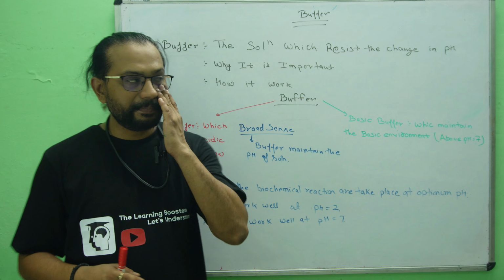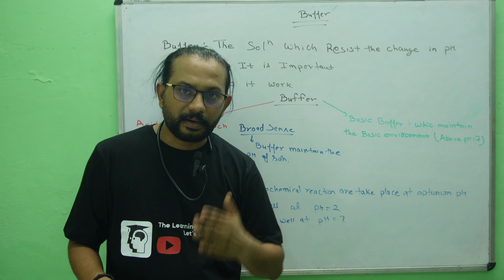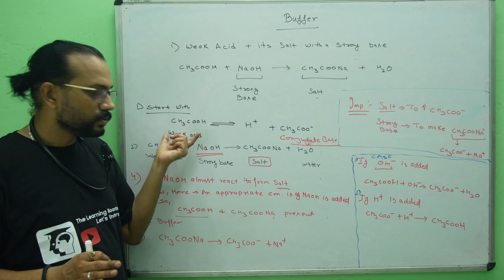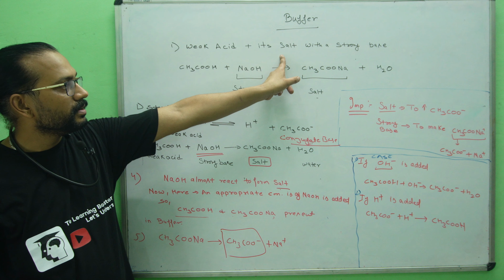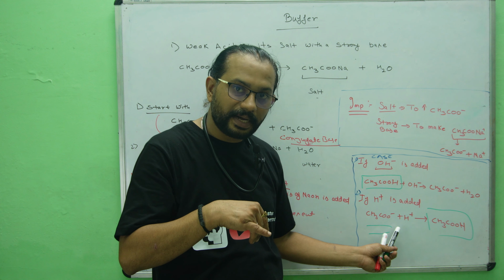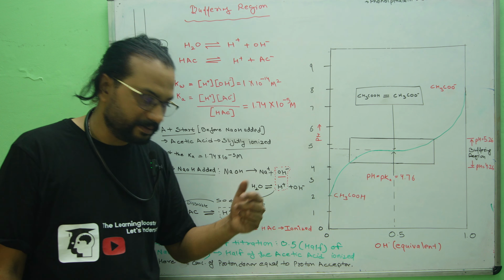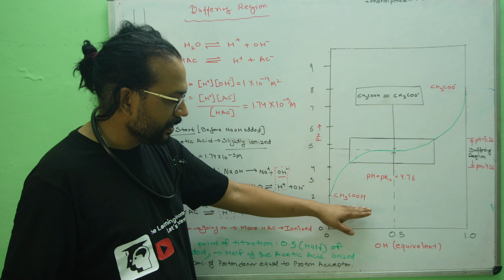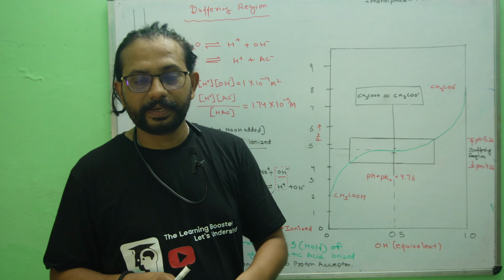Buffer solution: Buffering Region and titration curve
In this lecture, we will understand the buffering region of a buffer solution and learn how to interpret a titration curve. The video explains how buffers resist changes in pH, the significance of the half-equivalence point, and why pH = pKa when the concentrations of a weak acid and its conjugate base are equal.
This lecture is useful for students studying Biochemistry, Chemistry, Biotechnology, Microbiology, and Molecular Biology, and for exam preparation.
Topics covered:
• Buffer solution and buffer action
• Buffering region
• Titration curve
• Half-equivalence point
• Relationship between pH and pKa
• Maximum buffering capacity
• Equivalence point
🎓 Learning Boosters – Learn concepts clearly and prepare effectively for your exams.